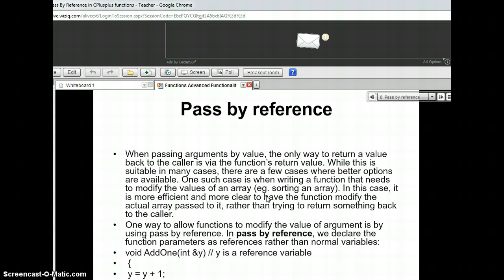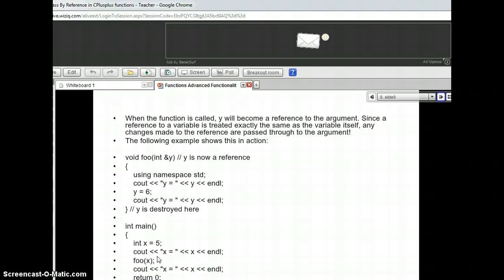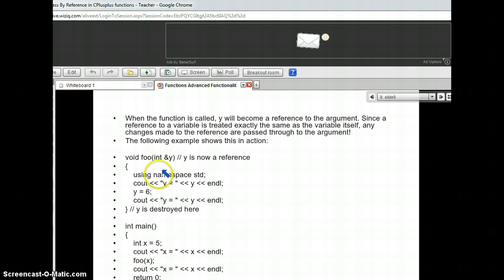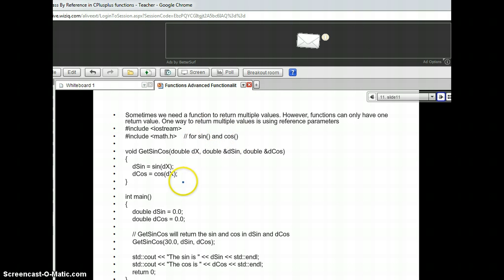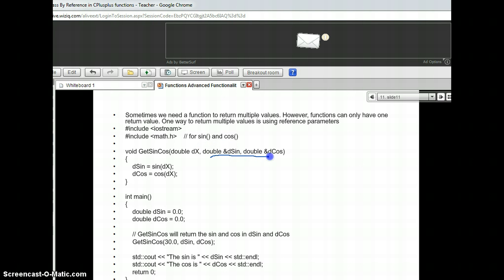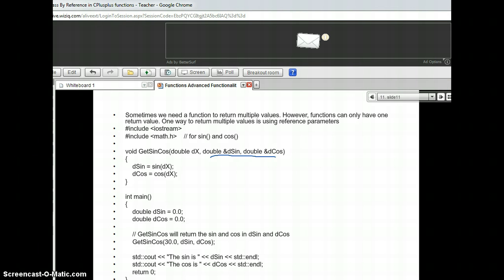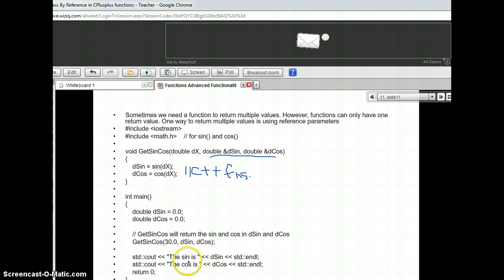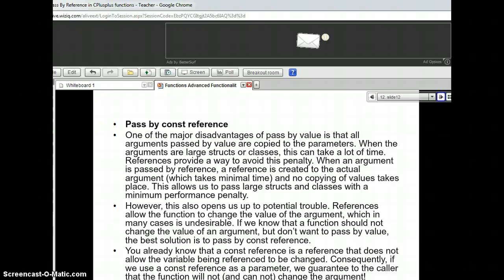Pass By Reference in C++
This class focusses on scenarios ideal for pass by reference in function calls in cPlusplus